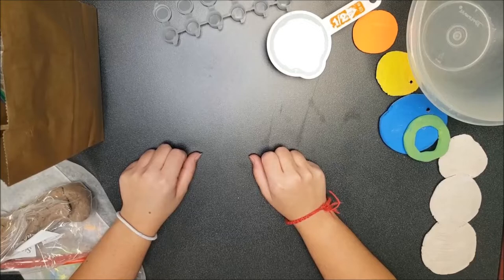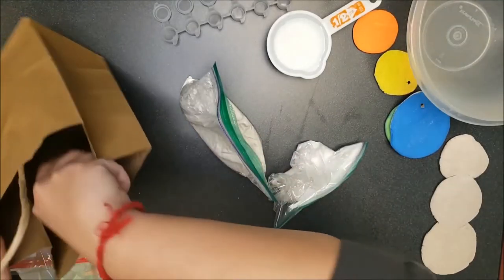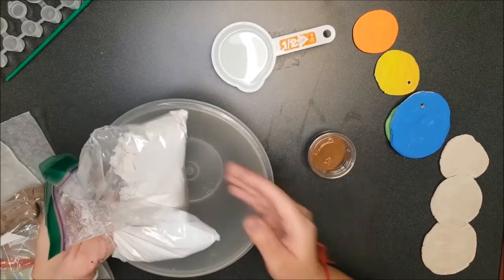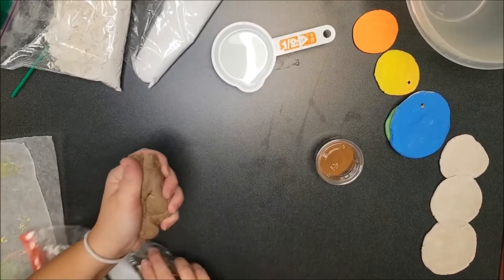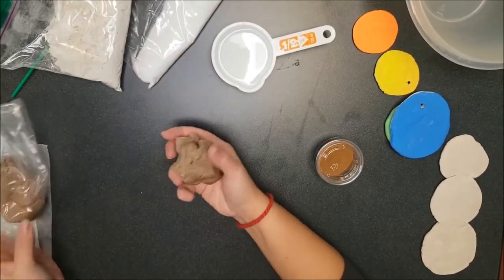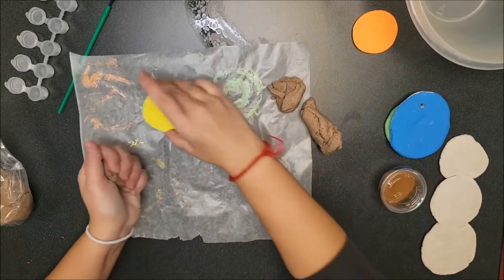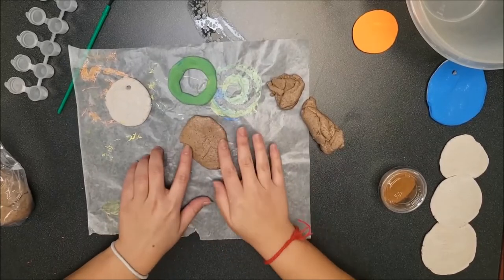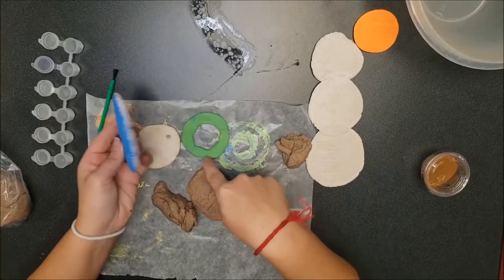Take and Make Craft with Ms. Al: Painting Salt Dough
Join Ms. Al. from the Elk Grove Village Public Library in this month's take and make craft. In this video, she'll show you how to make salt dough that you can then mold into different shapes and paint. Recommended for ages K-8. Supplies listed below.

SUPPLIES
- Flour
- Salt
- Cinnamon
- Paint brush
- Paints
- Mixing bowl
- Warm water
- Wax paper
- Knife (optional, to cut shapes)
- Glue (optional, to attach shapes)
- Storage container (optional)